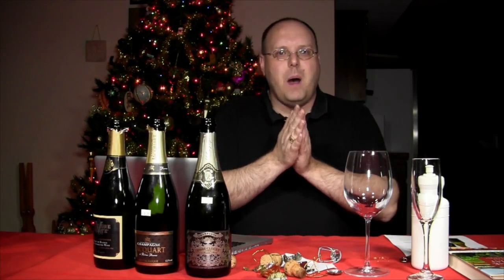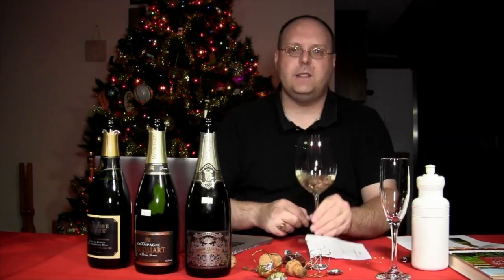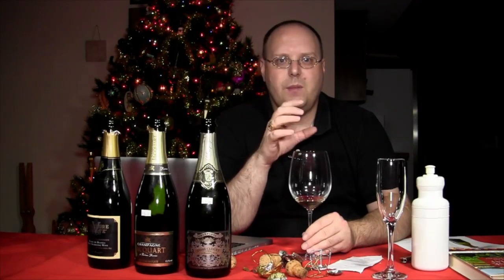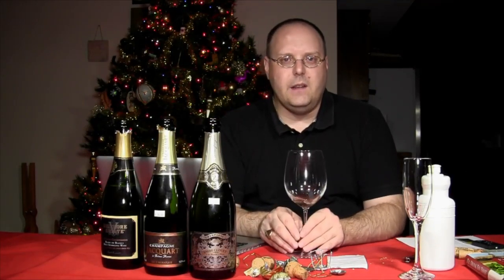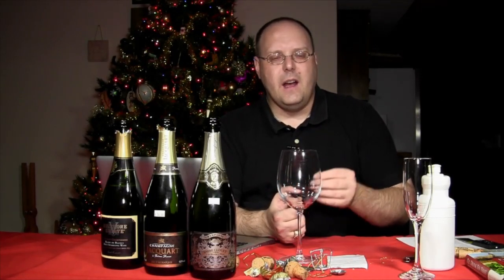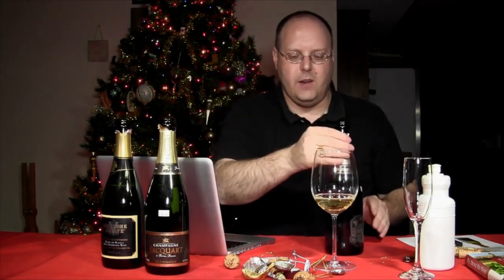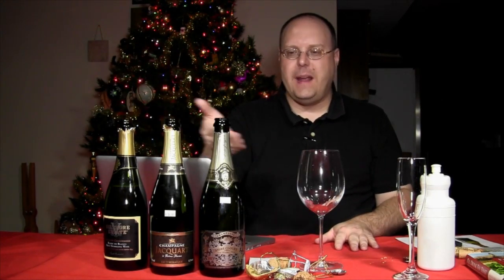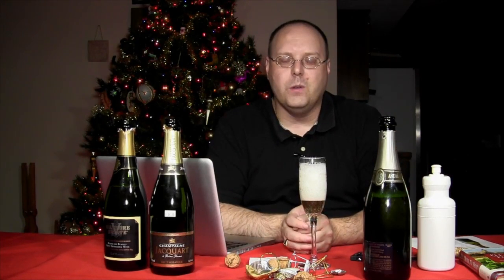2012 New Year's Eve Special - Episode #263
2012 New Year's Eve Special - Episode #263 from 1337 Wine TV. Like this? Watch the latest episode of 1337 Wine TV on Blip!

Author: Mark V. Fusco San Antonio, TX In this special episode of 1337 Wine TV, Mark reviews three sparkling wines. The first wine is the Biltmore Estates Blanc de Blancs. This wine was sent to Mark initially for a Skype tasting. Unfortunately they werenapos;t able to get together in time for New Yearapos;s Eve. He also reviews the Non Vintage Jacquart Brut Mosaique and Andre Clouet Brut Nature Silver.